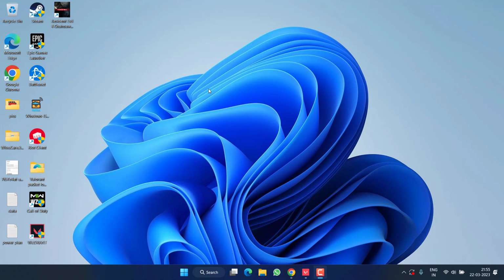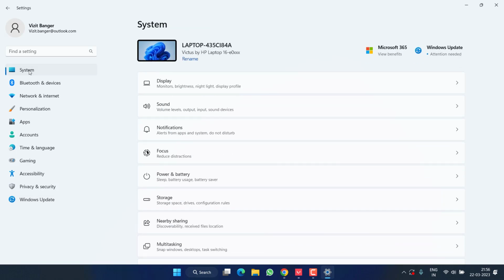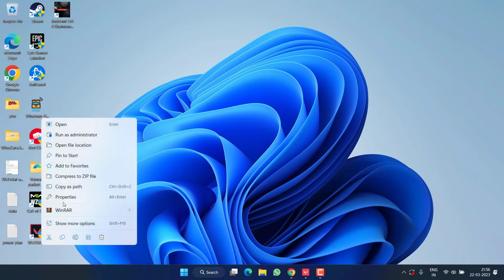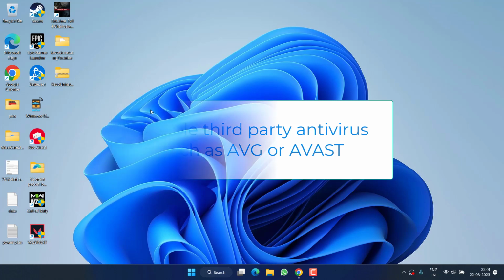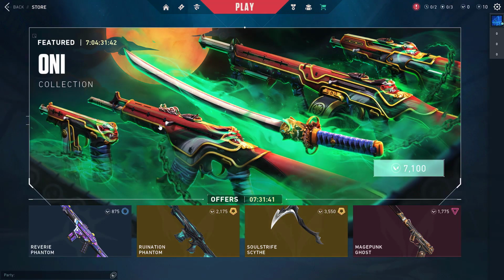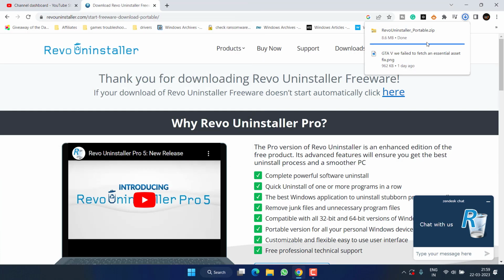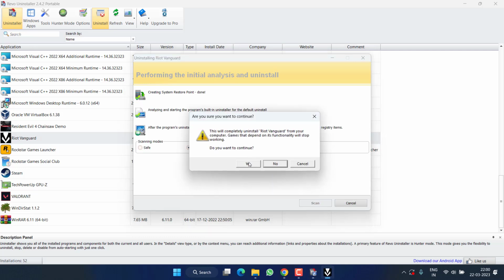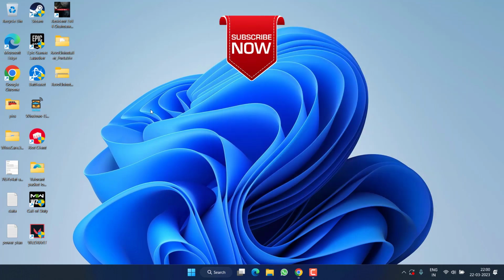Valorant Point Store not Loading or Stuck at Black Screen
Whenever you click on the store icon in Valorant, you encountered the issue of Valorant point store not loading or stuck at black screen and no matter what you do it just doesn't work. So this video is all about fixing the issue with valorant point store not loading

00:00 Introduction
00:15 Method 1 by updating windows and lowering resolution
00:55 Method 2 by running the game in compatibility mode
01:26 Method 3 by disabling antivirus
01:47 Method 4 by using a small trick
02:24 Method 5 using third party programs